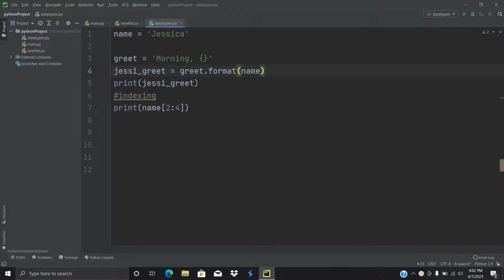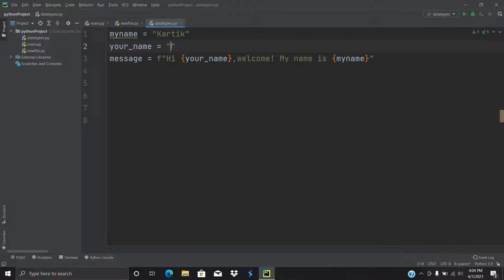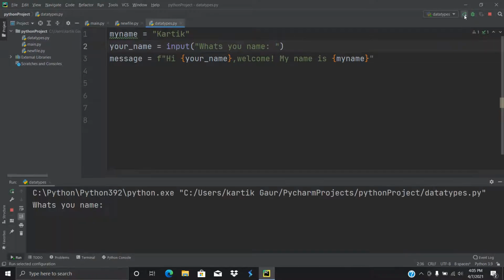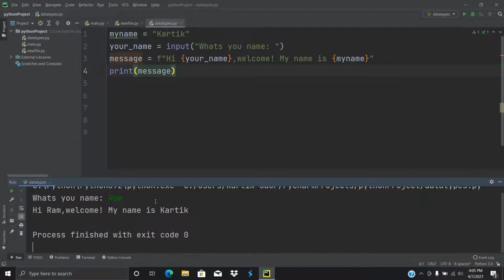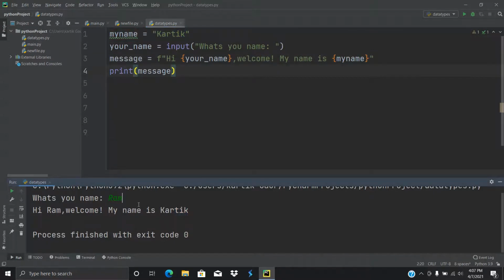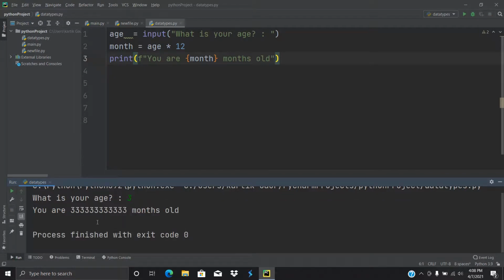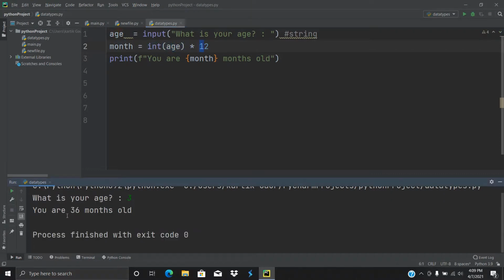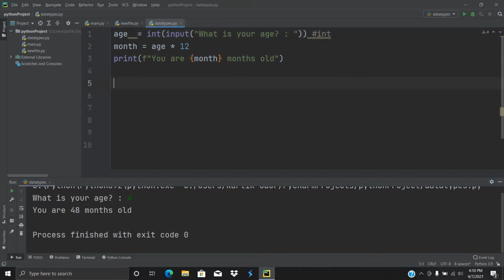user input in python | python series #5 | 2021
In this video i have shared how to get input from user.
how to use that input data and how to manipulate it into other types.
In the last there is a program also given for practice purpose.

practice hard.

Save earth!